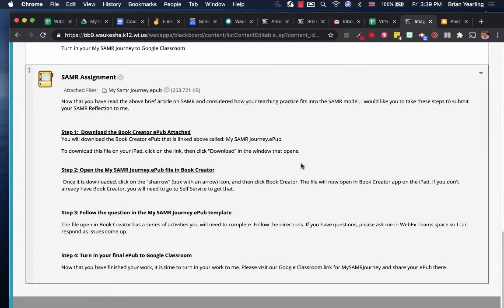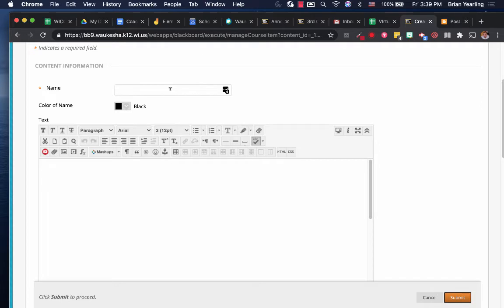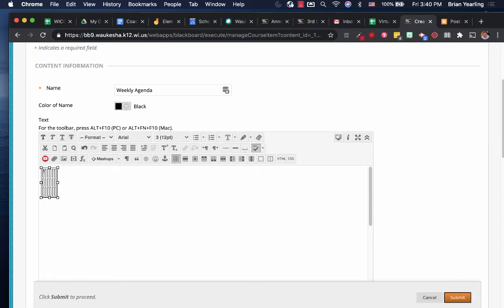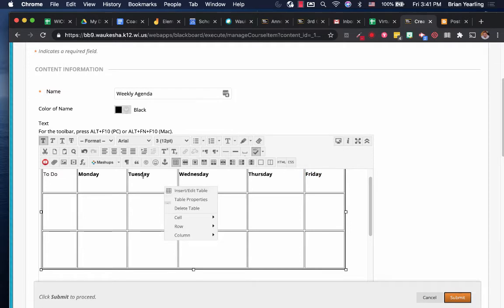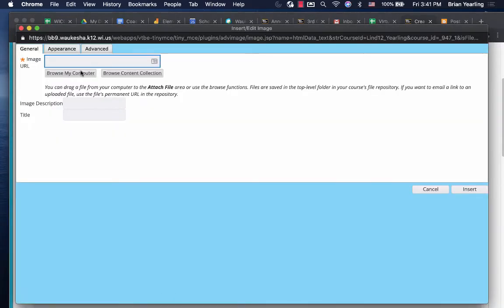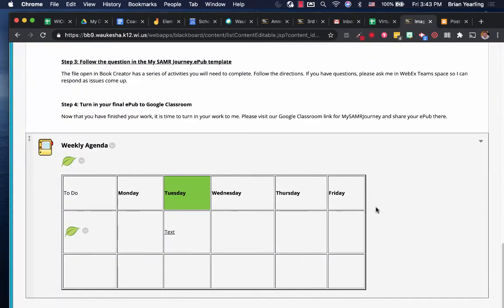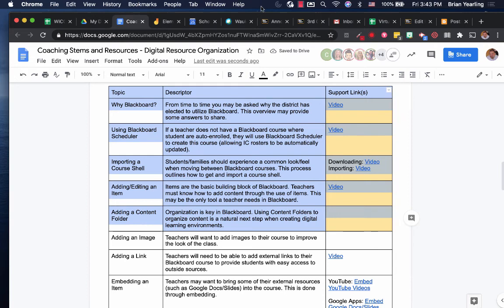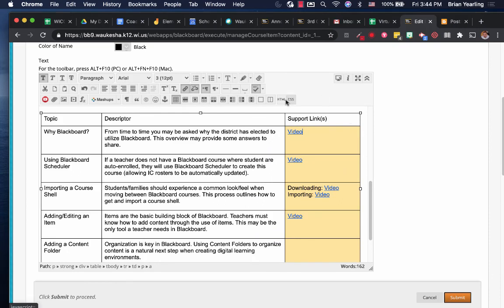Creating Tables in Blackboard to Support Organization and Virtual Learning